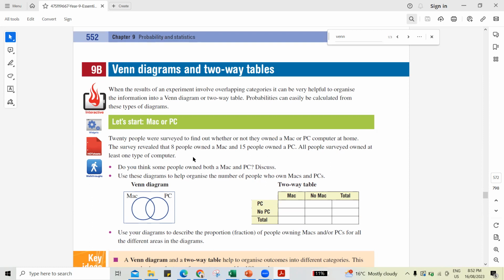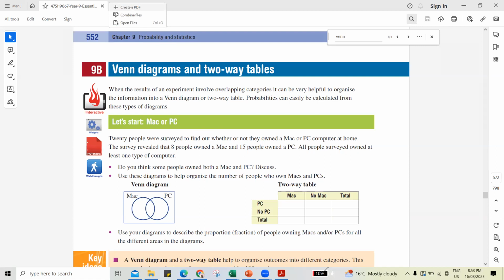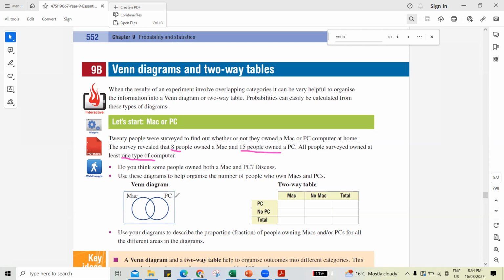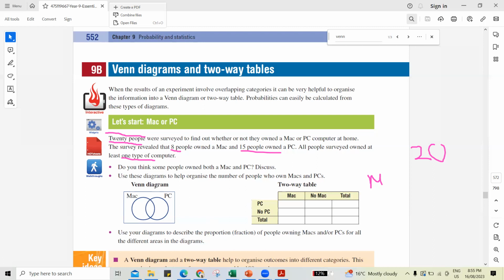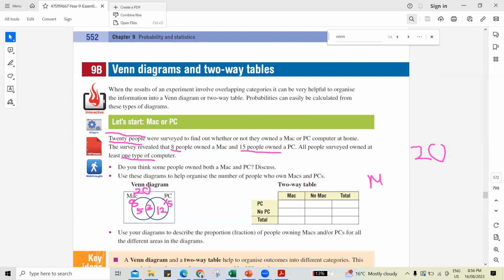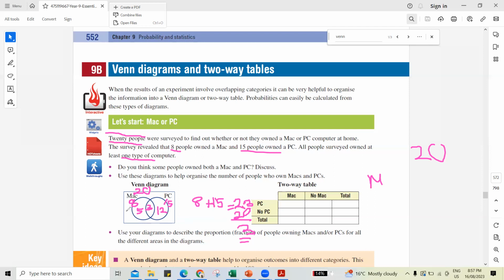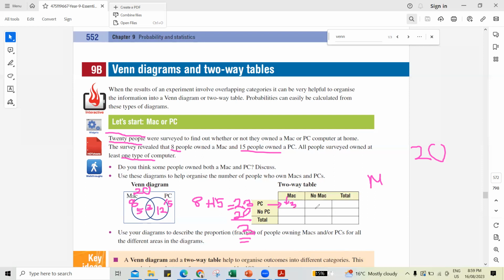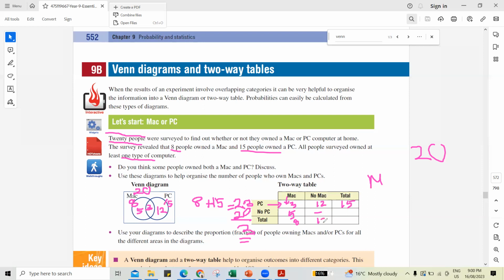📊Venn Diagram Concept - Explanation in detail -Grade 9 Part 2🎓|Venn Diagram Introduction | DAF Maths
Get a comprehensive understanding of the Venn Diagram concept in this Grade 9 Part 2 tutorial. 📚 Learn how to effectively use Venn diagrams and interpret the data they represent. 🤓 Join us for a thorough explanation, examples, and practical applications. 🌟 Enhance your mathematical skills and ace your exams! 🛎️